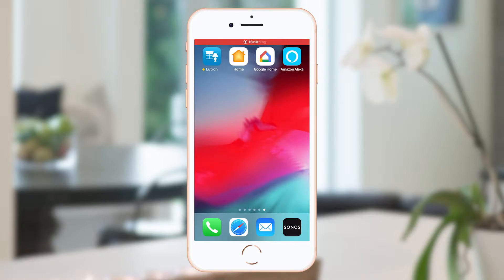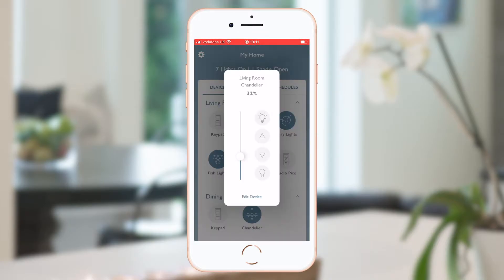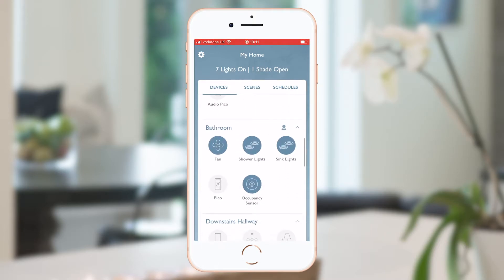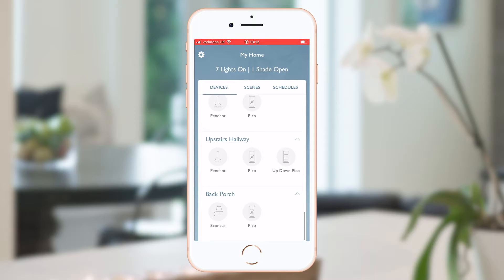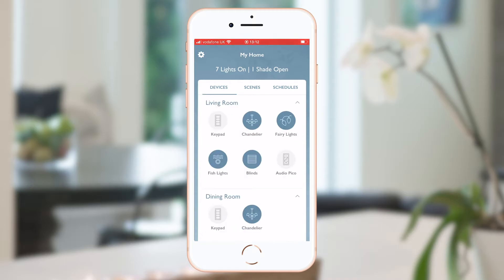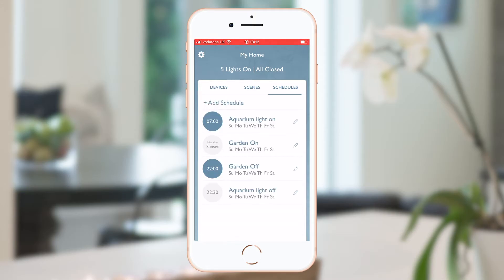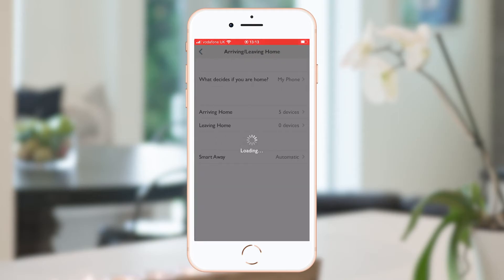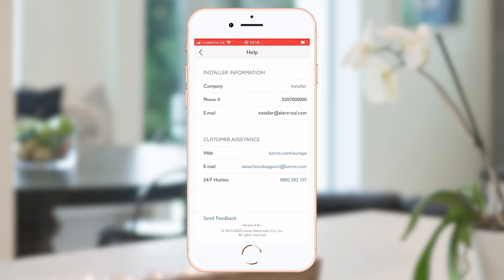RA2 Select – System Control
A quick guide to controlling your RA2 Select system using the Lutron App.